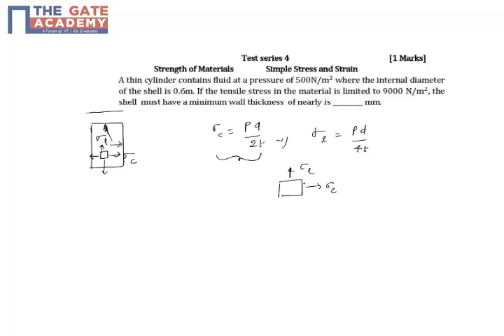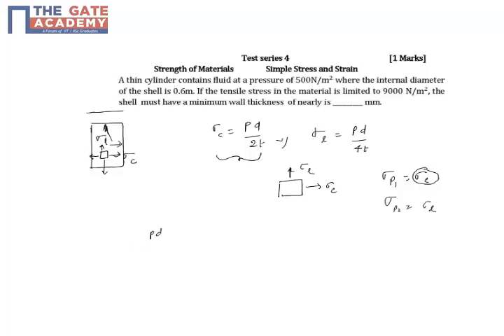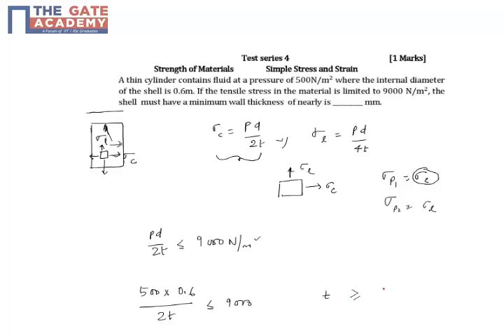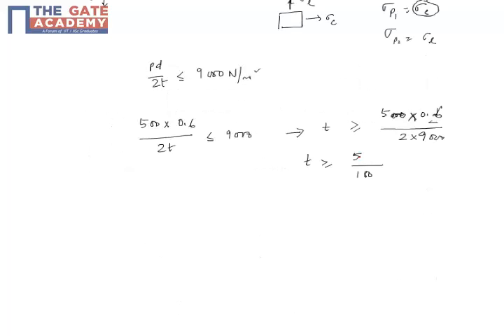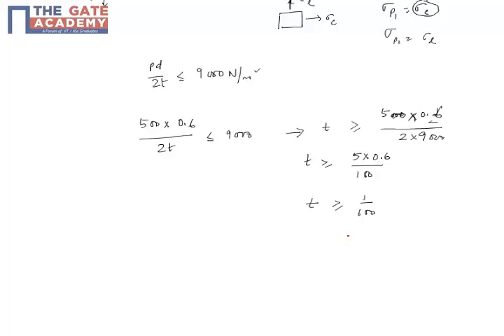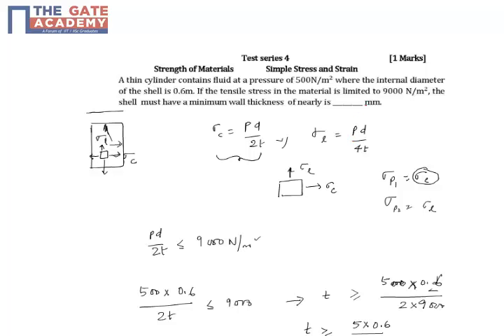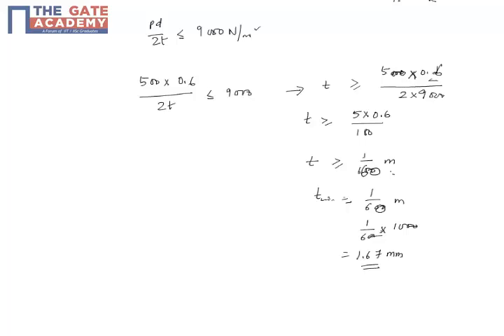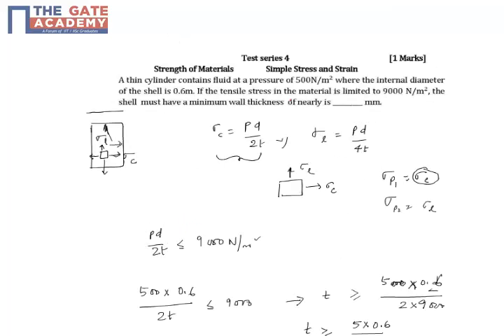GATE 15 ME TS 4 Q No 16